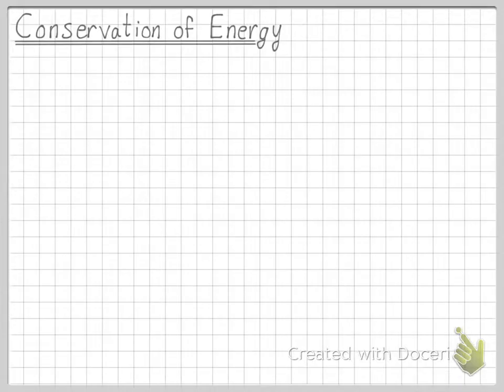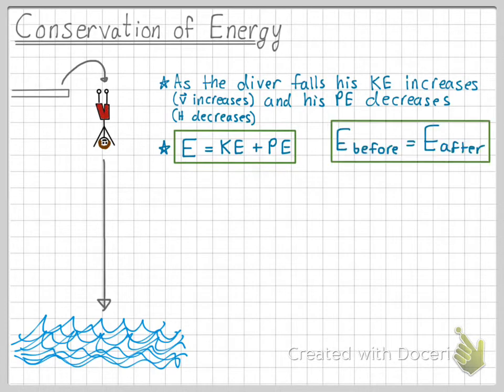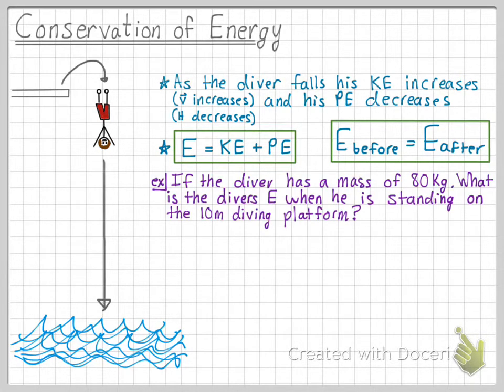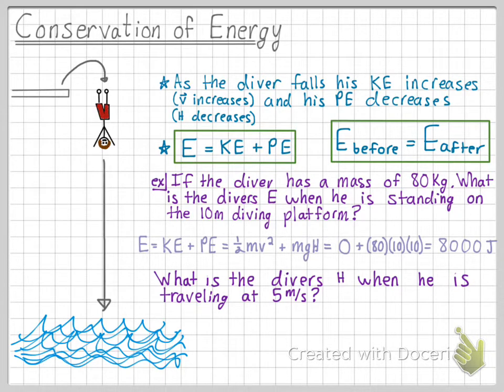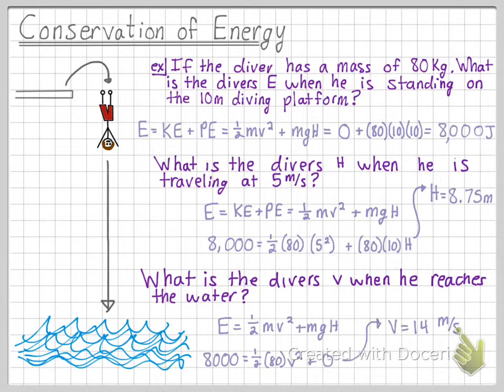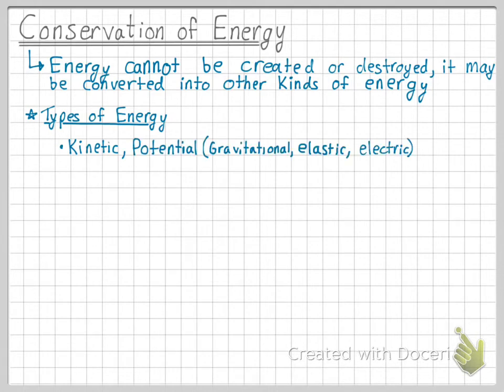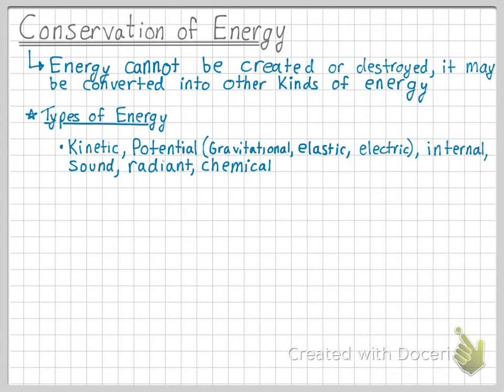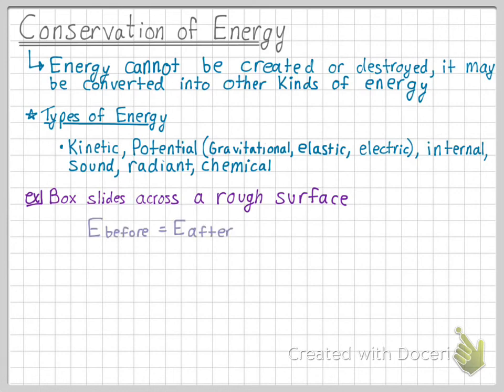Conservation of Energy